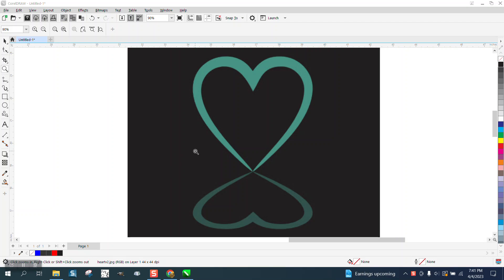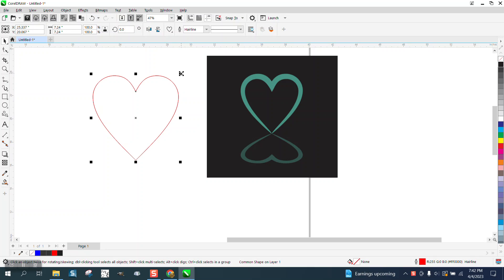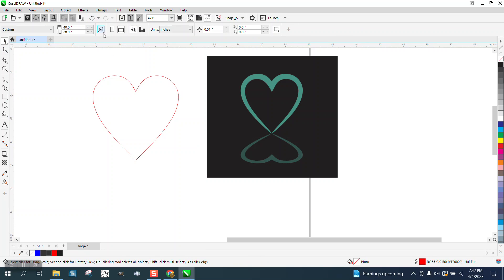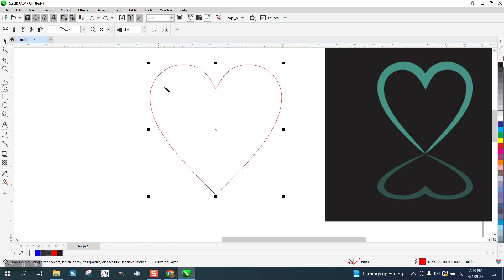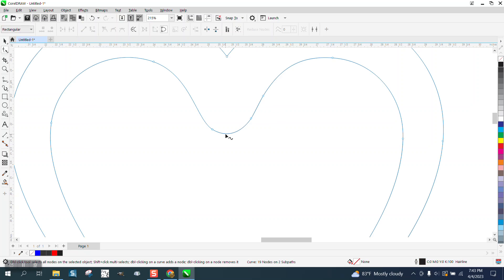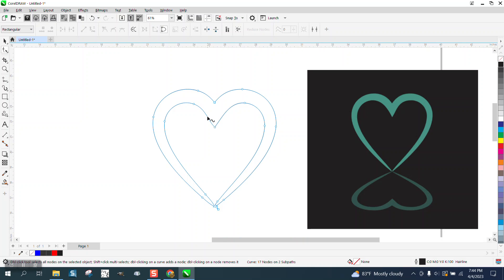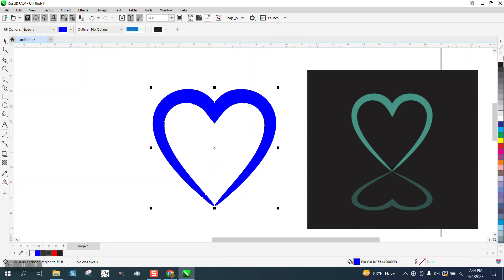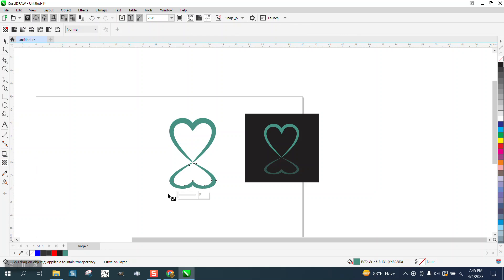Corel Draw Tips & Tricks Draw this Heart to look like this